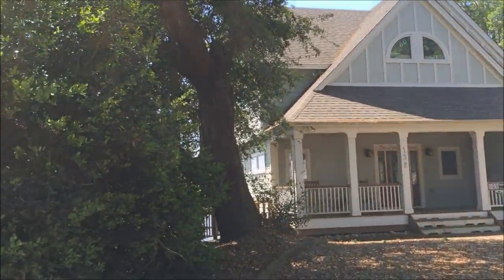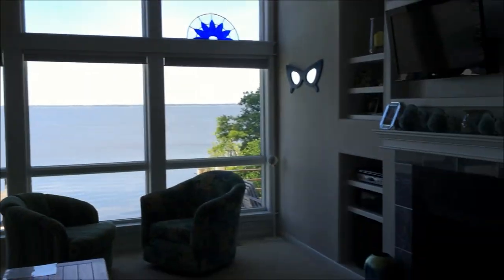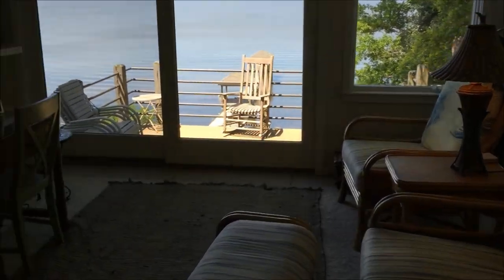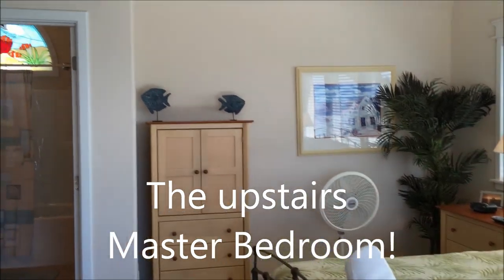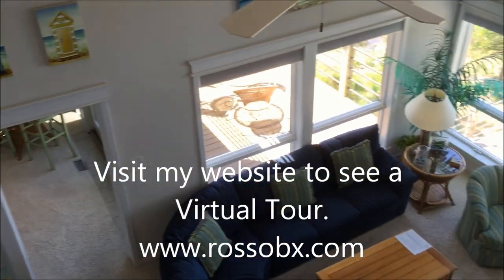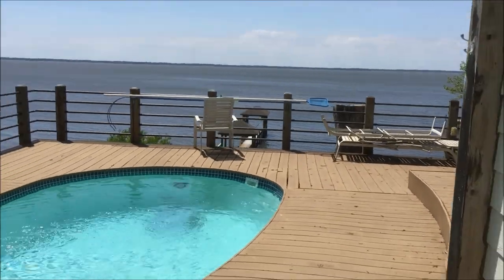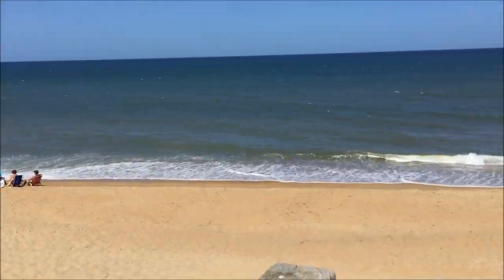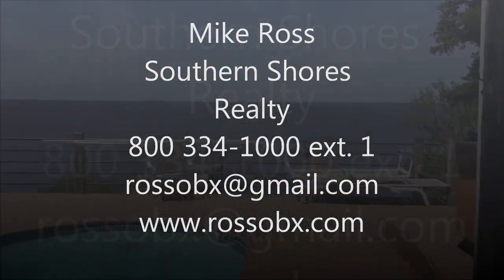Outer Banks Home for sale 132 Mallard Ct Duck SHORT VERSION2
Duck NC Sound front property on the beautiful Outer Banks of North Carolina.  1 Sound front in Duck! High on a bluff, 66 ft. above sea level, overlooking the sound. Sound front POOL and hot tub! This property has its own private 300 ft. pier with gazebo and boat lift!!! 3BR/4.5BA immaculate showplace! Fantastic floor plan. Glass everywhere, bright and airy. This home is gorgeous! Two story main living room with a wall of glass from floor to ceiling. Gas fireplace. the kitchen has striking blue tile counter tops and an island/bar with seating for 5. Gas stove-top. Half bath off kitchen has a full underwater mural from floor to ceiling. Two story media room with huge
accent window. Multiple decks for grilling, dining, entertaining or just relaxing. Another large deck with POOL and hot tub with breathtaking views of the sound. Sunsets forever! South west sun room is all glass. Downstairs master bedroom has french doors that open out to the sun room. You can see the sound from the bed. The upstairs master bedroom has its own private deck. The views from this bedroom and deck are breathtaking! A roomy loft with wireless internet access. This property is a RENTAL MACHINE with $62,415 of rental income in 2014. Known as How Sweet the Sound #1100 in the
Southern Shores Realty rental program. Sold fully furnished with a few exceptions. Pac-man does not convey. High end Anderson windows and sliders. Many of high end plantation shutters. Many of the sliders are the big, oversized ones to maximize views. Ceiling fans. Boating, fishing, swimming, kayaking, crabbing, paddle boarding, the family activities are only limited by your imagination when you own your 300 foot private pier with gazebo and boat lift. Check in contact Mike Ross for more Aerial Photos, Survey, RPD/Mineral Rights, VRA, Rental Printout, County Docs, etc. Tuckahoe has its own community pool and tennis as wells as ocean access with plenty of parking. EZ to show.
and look up cottage 1100 "How Suite the Sound"